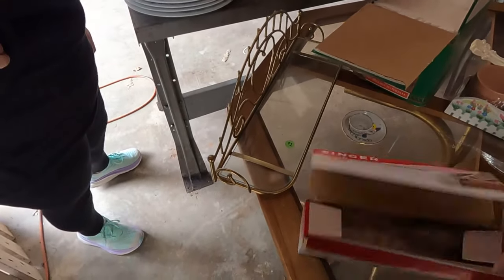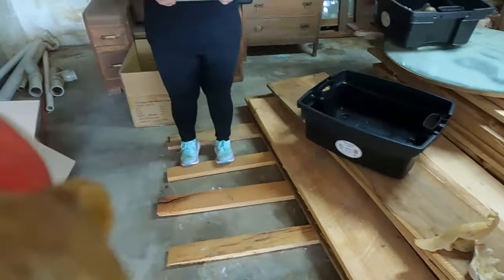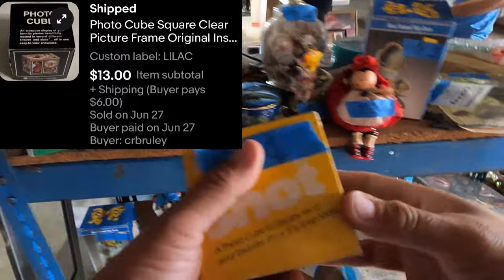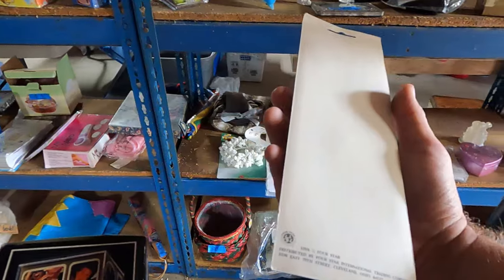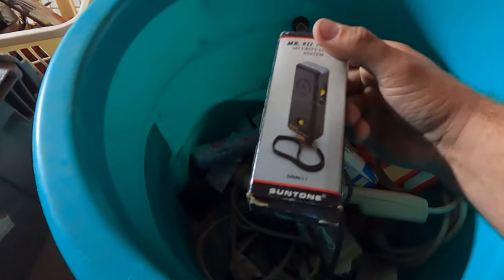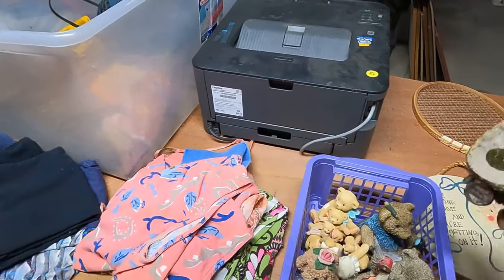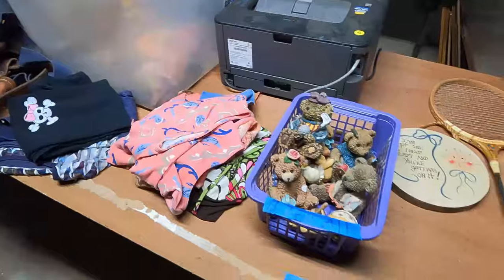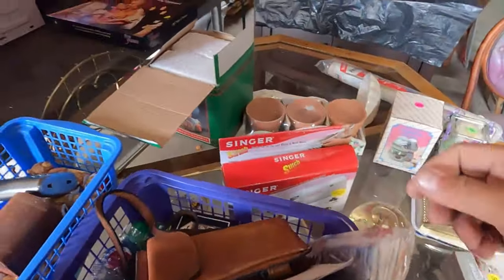AMAZING PICKS AT THIS GARAGE SALE!!! VINTAGE 80s & 90s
We uncovered some sweet picks to make a profit at this sale!  Stick around to the end for our newest logo and stickers!

Music in this video was purchased and authorized for use through Clipchamp editing software.